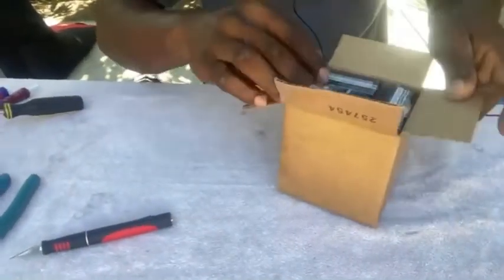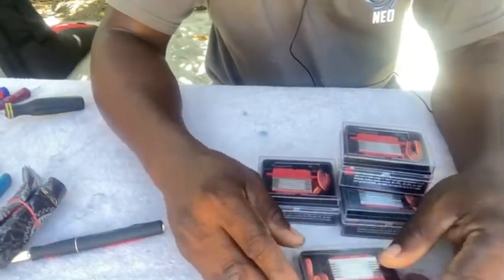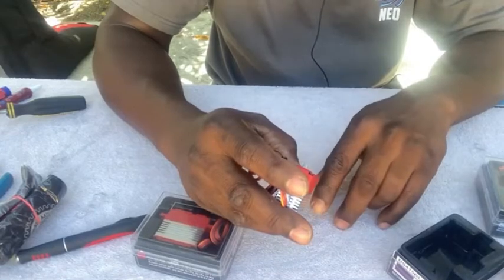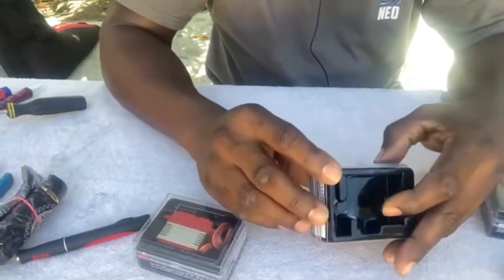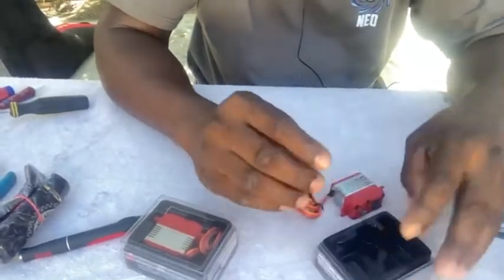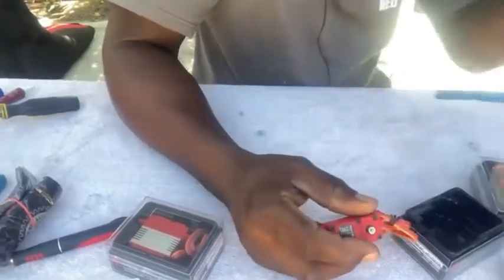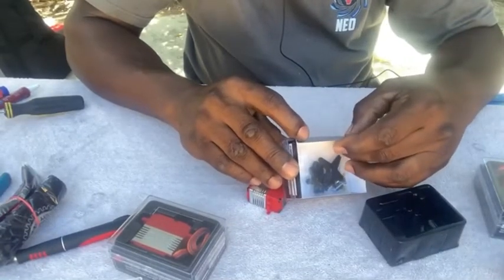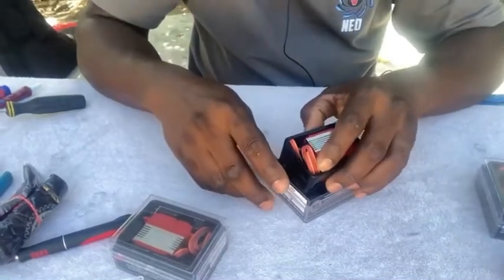Unboxing ProModeler servos